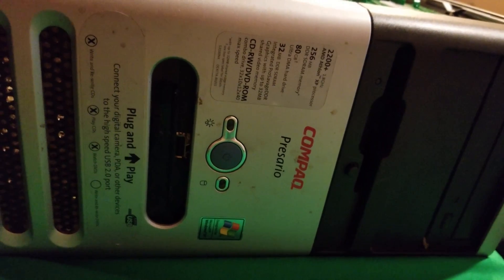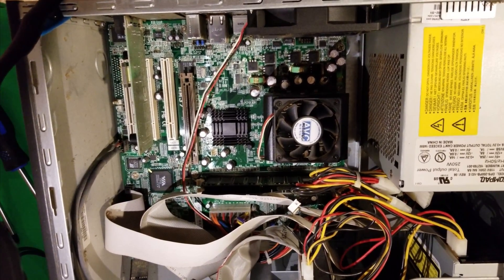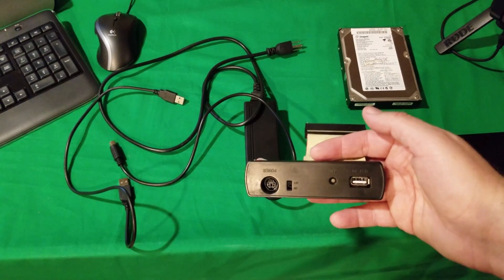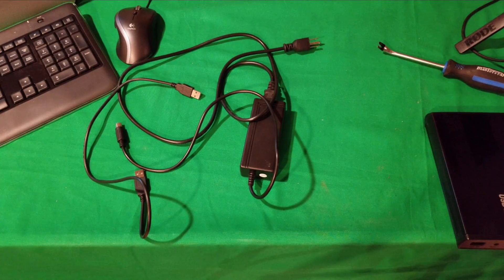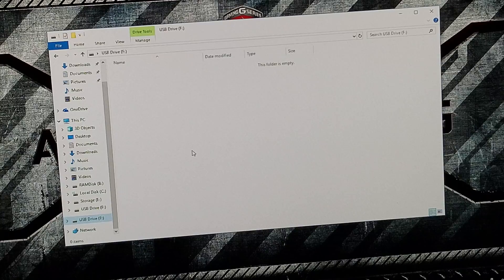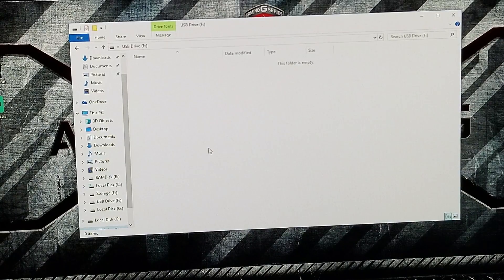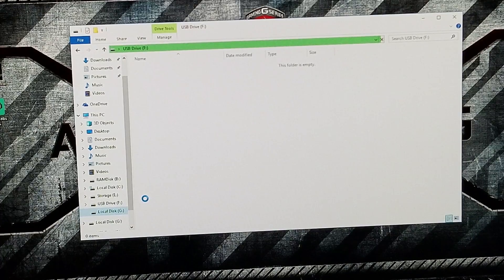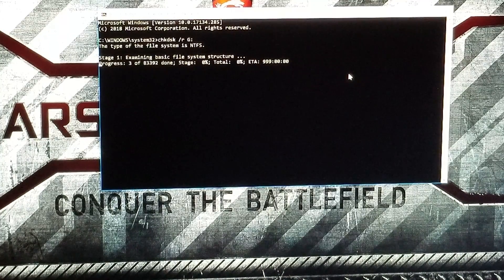Tips, Tools & Technique's to Retrieve Data from an IDE Hard Drive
Attempting to recover Data from a IDE Hard Drive, first by using an adapter, then trying a repair using Chkdsk, finally and unfortunately things go wrong.